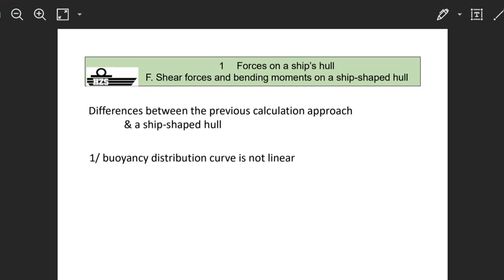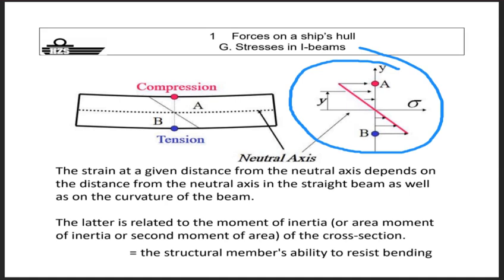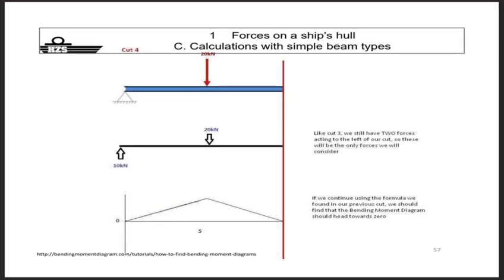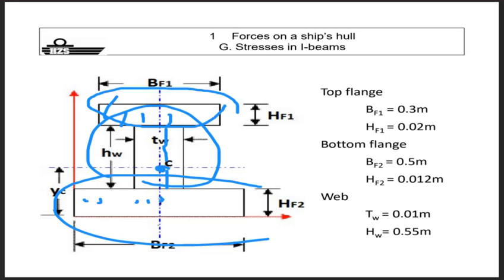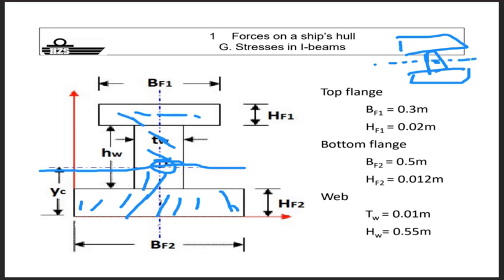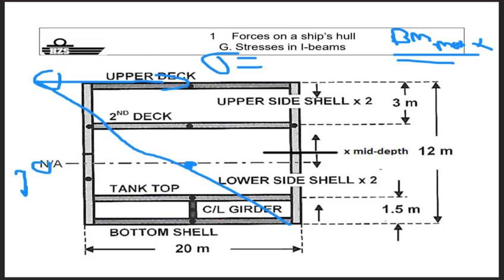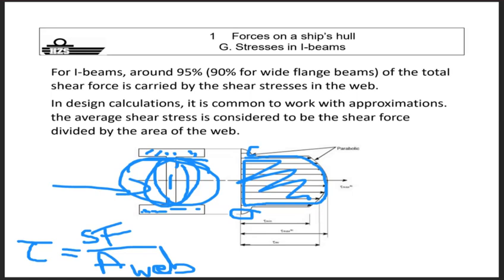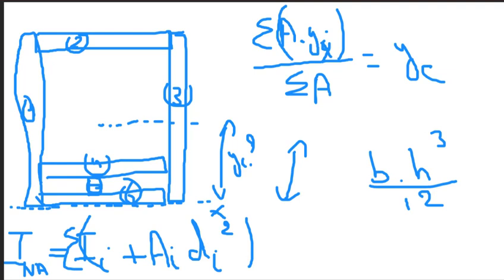Ship construction NW2 - Les 3